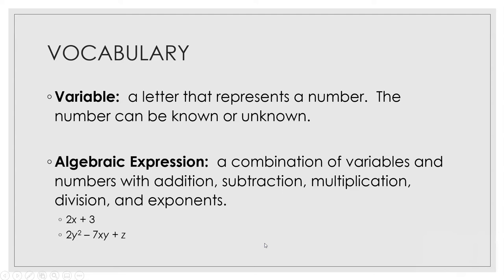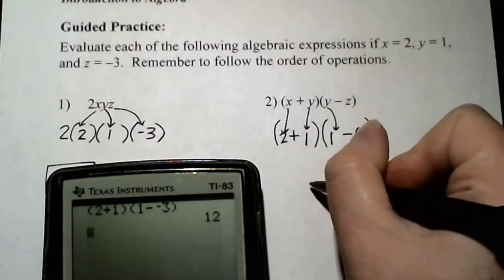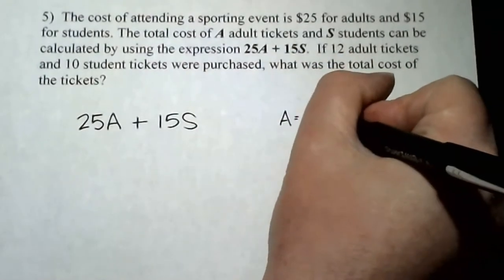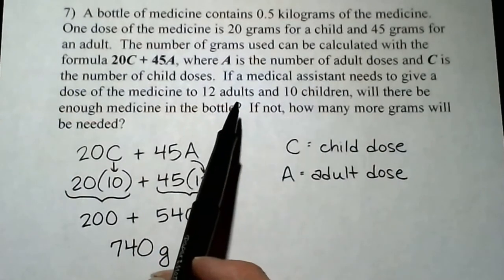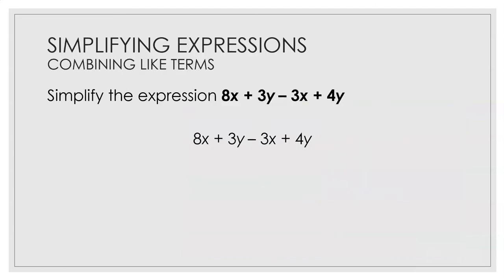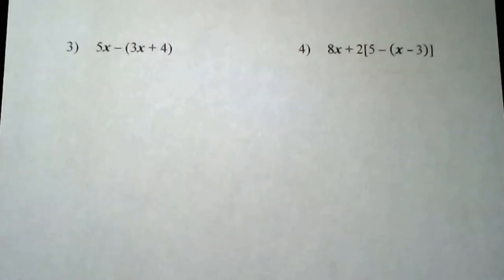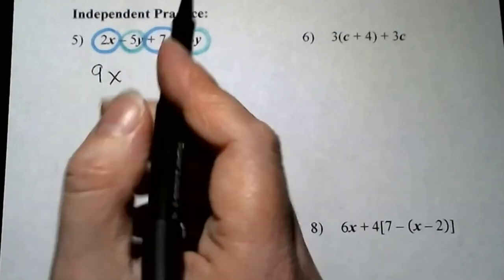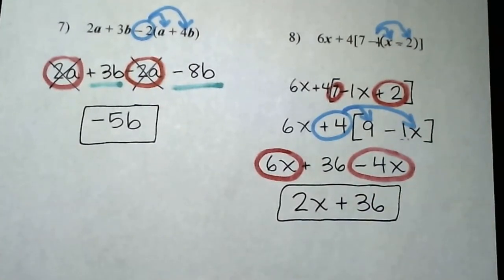MATH-101 Introduction to Algebra (Workplace Math)